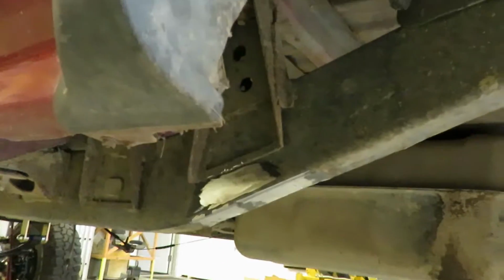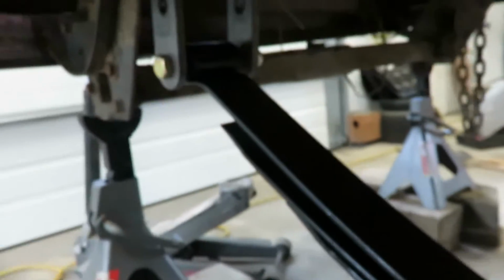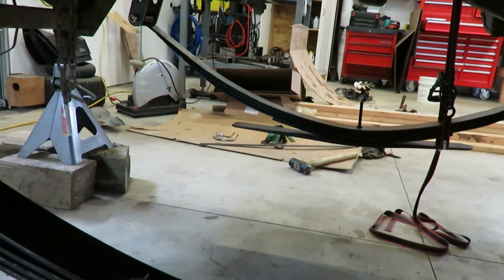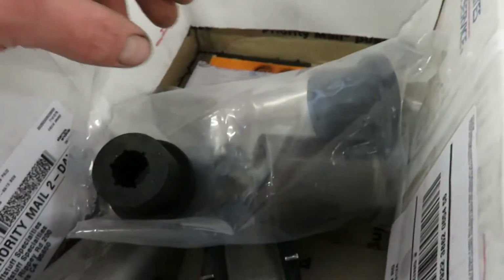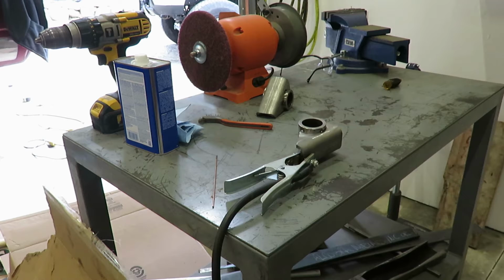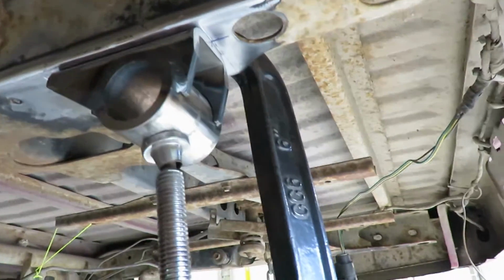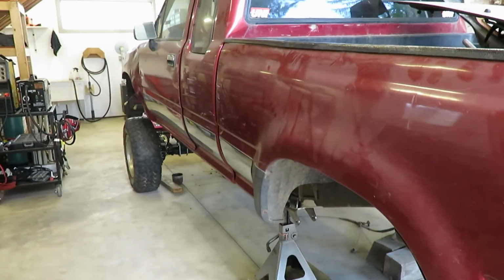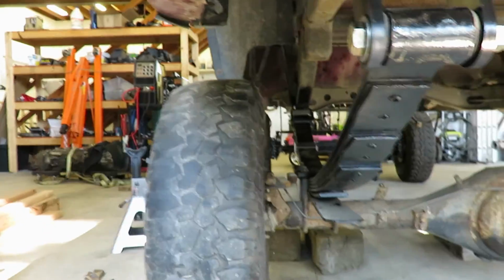Toyota F150 Rear Axle Leaf Spring Hanger Welding How To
Welding up the rear leaf spring hangers. These leaf springs are from a late 80's to mid 90's 2WD F150 and hangers are from Ruffstuff Specialties.